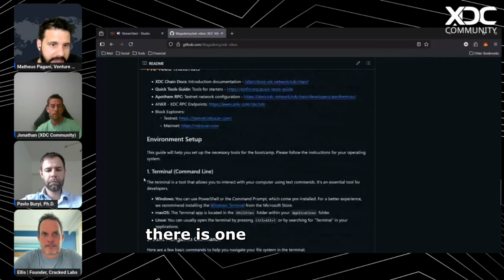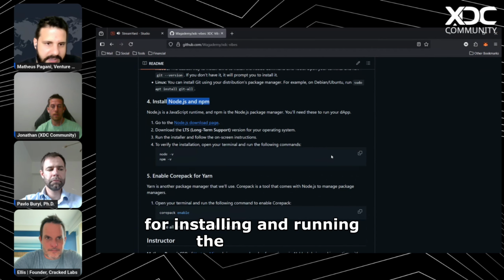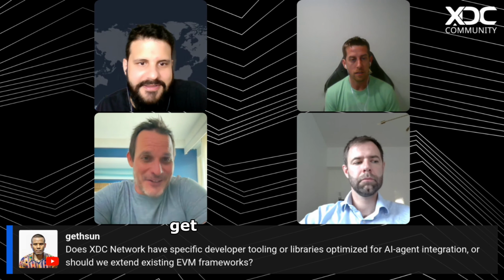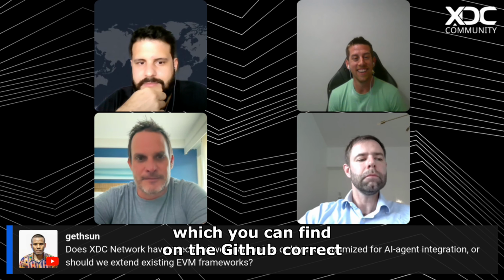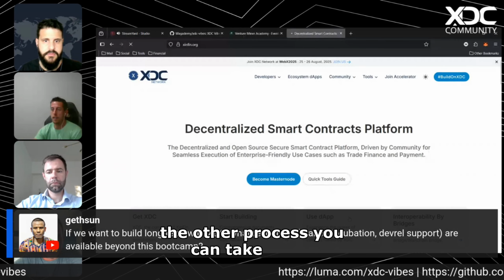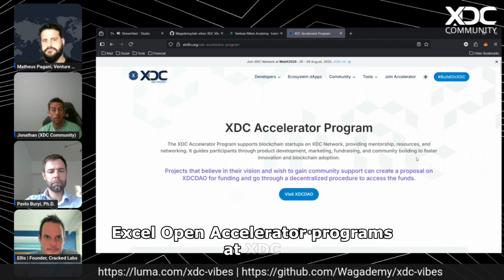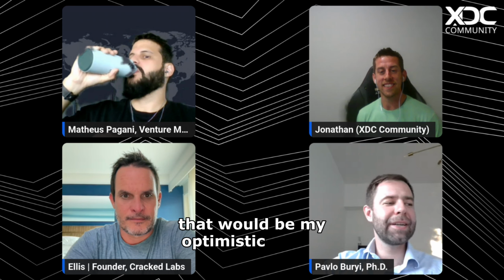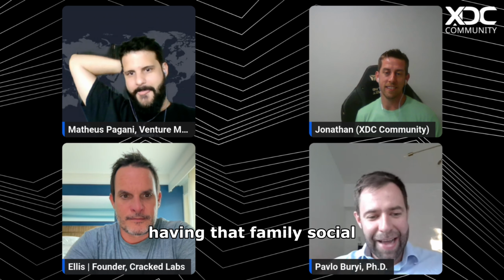XDC Bootcamp: Accelerate Your Build and Join the Future of Web3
Get ready to build, deploy, and pitch your first Web3 project in just three days with the XDC Vibe Coding Bootcamp!

The XDC Vibe Coding Bootcamp is here — helping you turn ideas into live projects fast.

In this kickoff session, we cover everything you need to start: setting up your tools (MetaMask, Node, Git), using free AI coding credits with v0, and joining the builder community on GitHub and Telegram.

You’ll also learn about XDC accelerators, cross-chain support from Crux Labs, and how to scale your project with Venture Miner funding.

Sign up, get your tools ready, and vibe, craft, deploy, and pitch your way into the future of decentralized innovation.